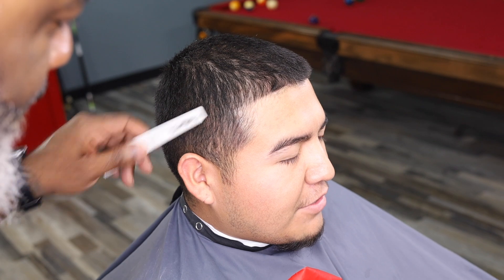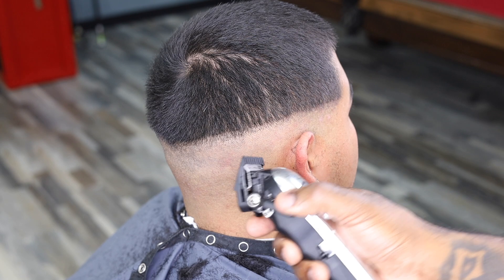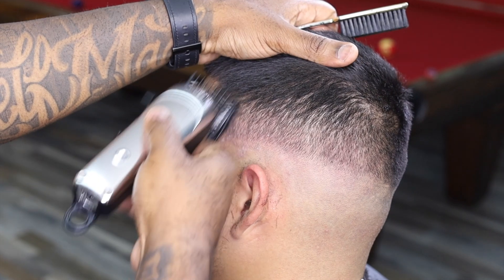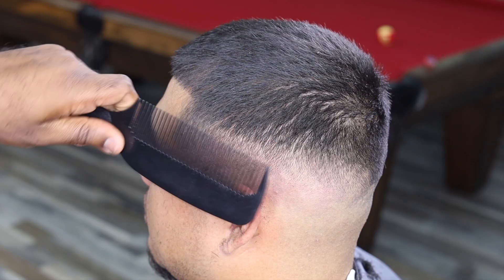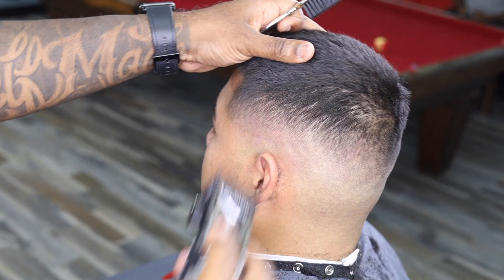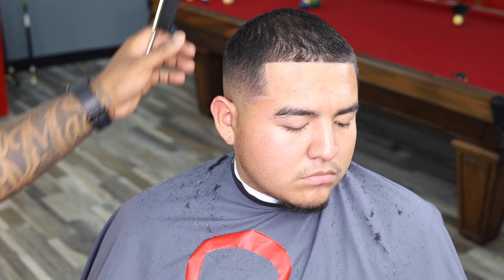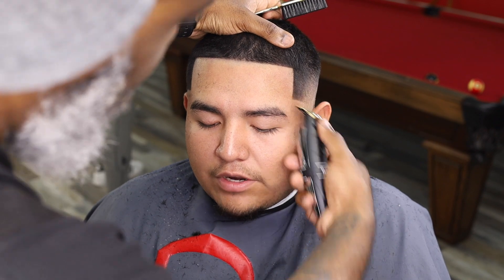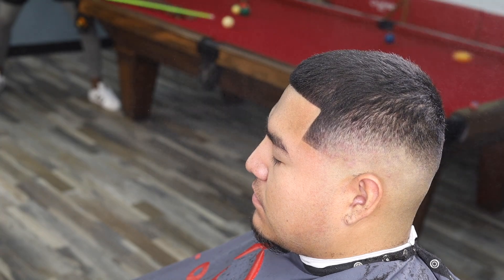HOW TO DO A SKIN FADE HAIRCUT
How to do a skin fade haircut on straight hair.  fade made easy!

Tell a friend to tell a friend  You know how we do It!

Trimmer Used: Wahl cordless detailer

Products Used⬇️⬇️

Camera Used ⬇️⬇️

Clipper to buy⬇️⬇️

Magic Clip⬇️⬇️

Cordless Detailer Li⬇️⬇️

Hair Automizer⬇️⬇️

Hair Fibers⬇️⬇️

Air Brush⬇️⬇️

cordless airbrush